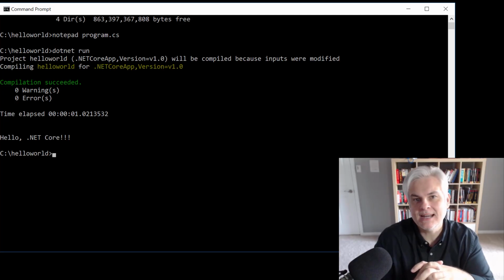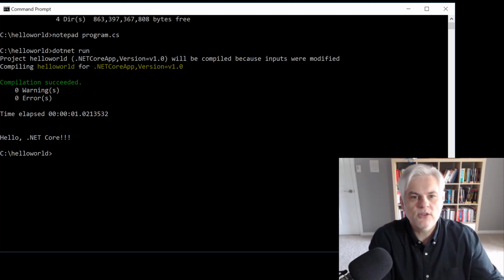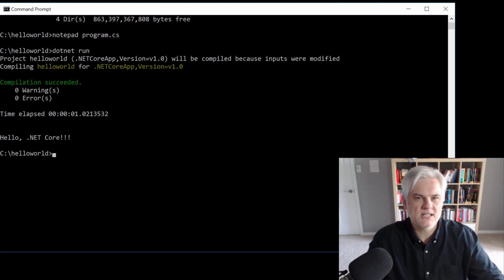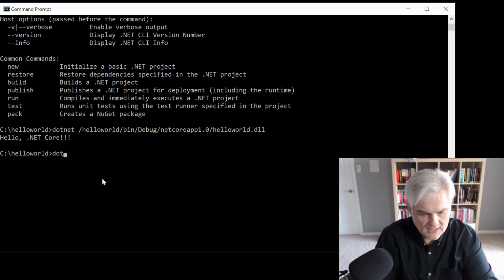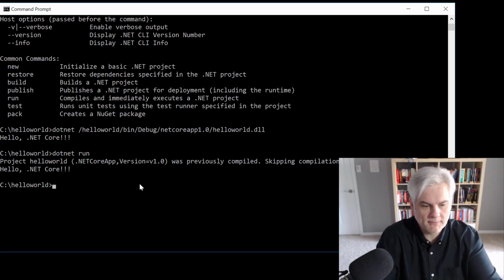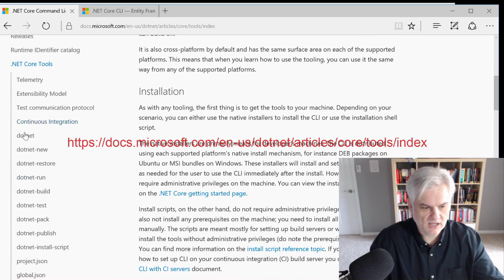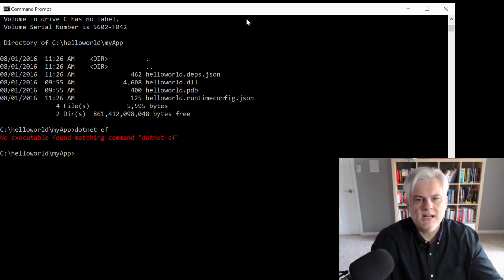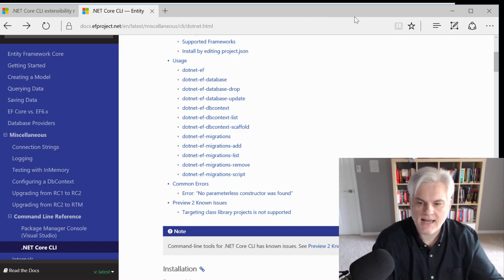.NET Core - Understanding the command line interface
Understanding the command line interface